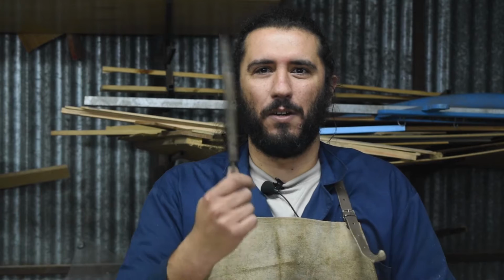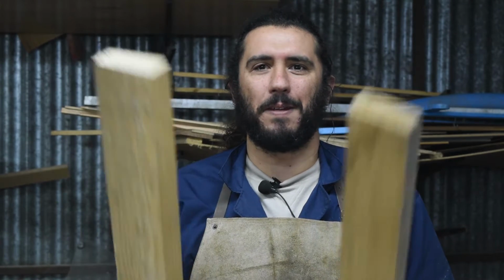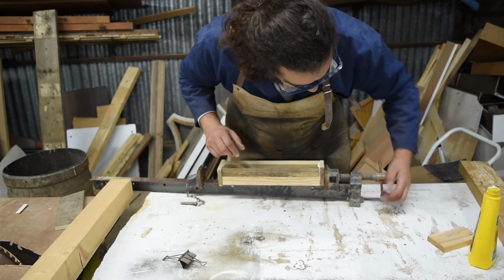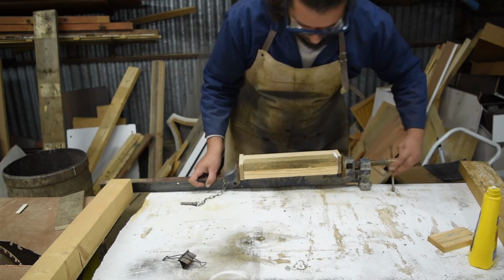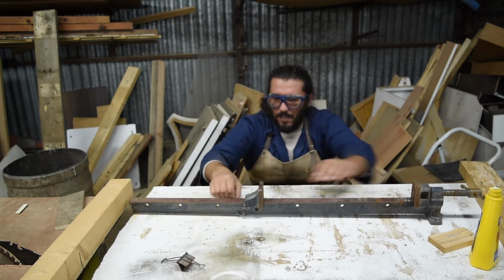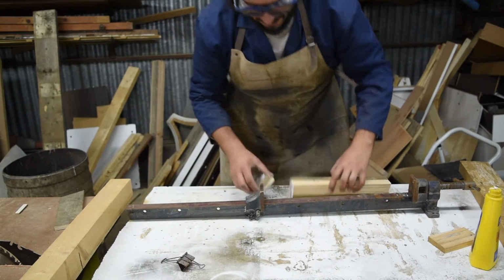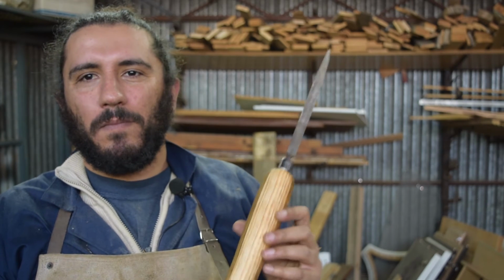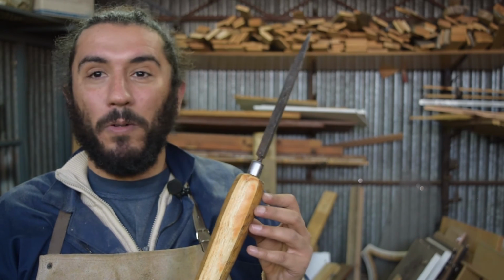ep#1 New tool from old junk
My new tool for the lathe !!!RAWRRR never tought i would be able to build a tool :P RWARRRR
Heres the like for the instructble :